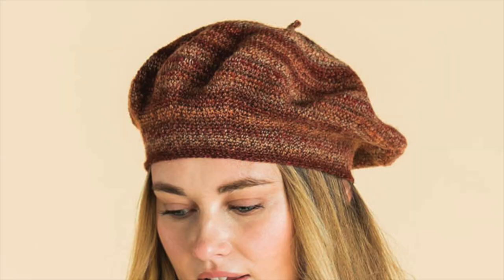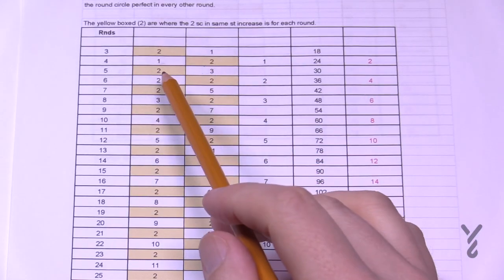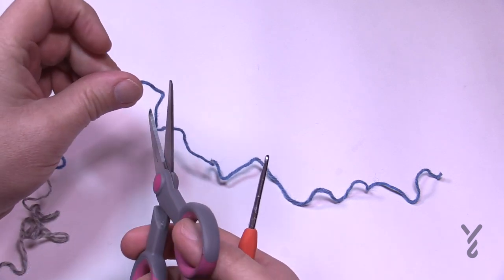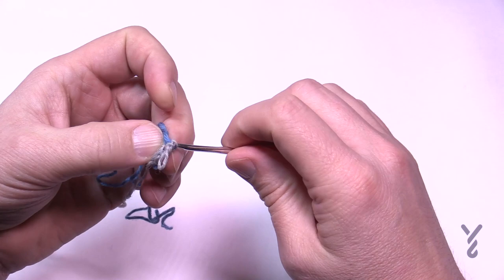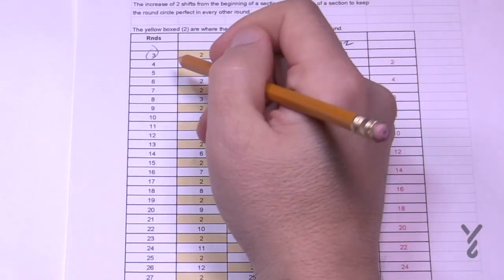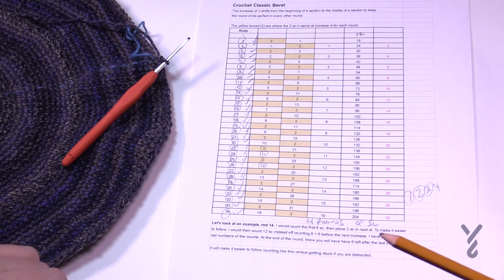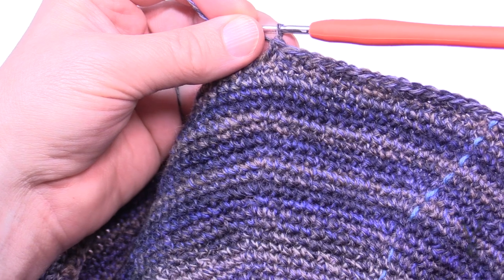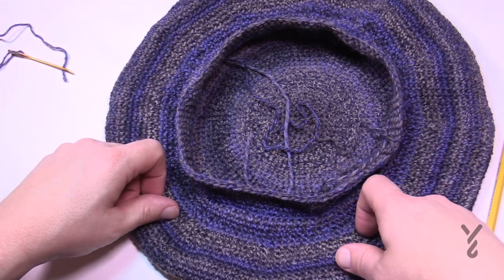Crochet Sock Yarn Beret Pattern | EASY | The Crochet Crowd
The Classic Beret using Kroy Socks FX yarn is new for 2021. Sock yarn has nylon which makes the pattern last longer and has natural stretch.

Be sure to do a gauge check before you begin this project.

Included with the free pattern is a separate worksheet that I made to help myself get past the 12th rnd. It shows the sequential increases so you can easily check it off the list.

0:00 Start
0:06 Introduction
2:11 Tutorial Worksheet Walk Through
6:27 Beginning Chain and Top Tail
8:16 Rnd 1
9:26 Rnd 2
11:32 Rnd 3
13:00 Rnd 4
14:48 Rnds 5 - 38
15:40 Decrease Begins
17:38 Rnd 39
18:08 Single Crochet 2 Together Special Technique
20:03 Finish Brim Fixing Loose Brims
21:26 Finishing Sewing

Hook Size on Pattern: C (2.75 mm) and D (3.25 mm)
Yarn In Pattern: Patons Kroy Socks FX
For Teaching Purposes: I am showing the same.

Pattern Date on PDF: Dec 19, 2020